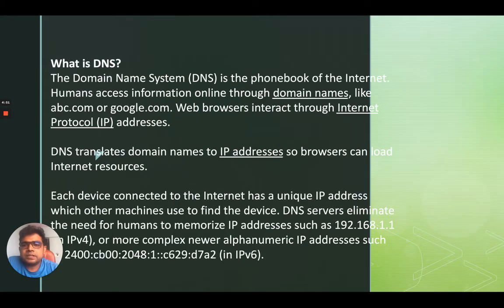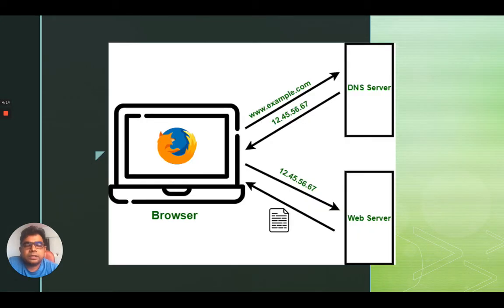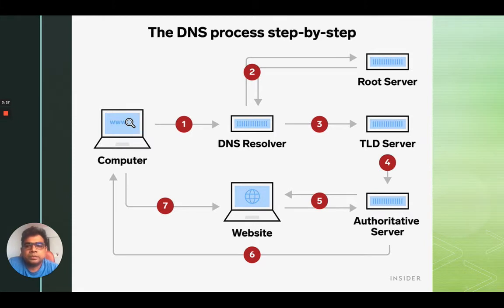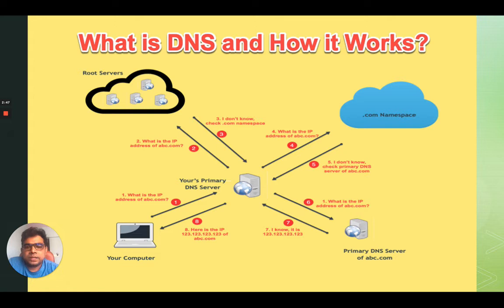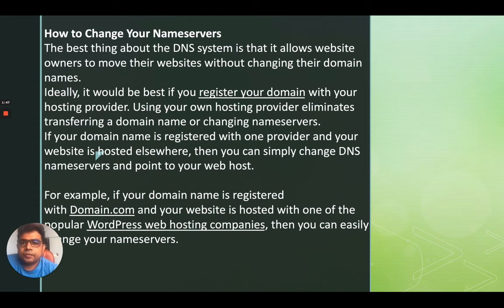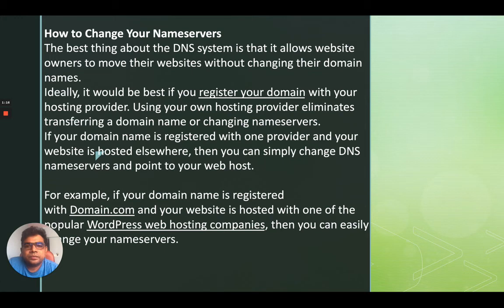What is DNS ? DNS Example DNS Tutorial ? Learn about DNS ? DNS Explained | DNS Setting | DNS server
We will learn about :
What is DNS ? DNS Example DNS Tutorial ?
Learn about DNS ?
DNS Explained
DNS Setting
DNS server